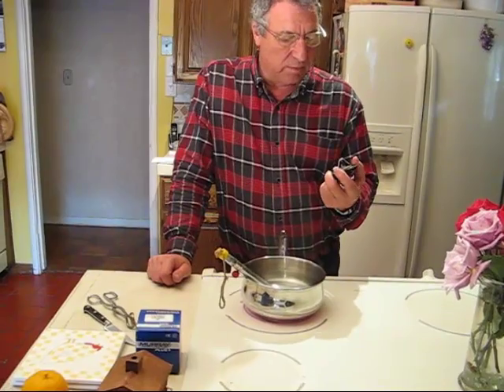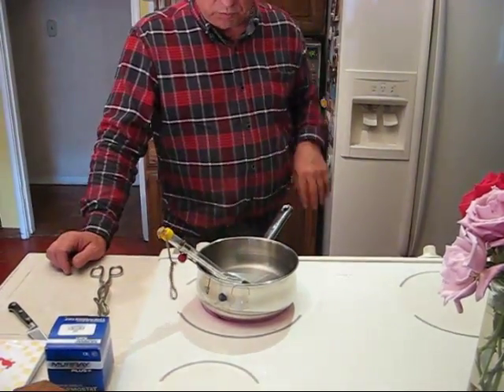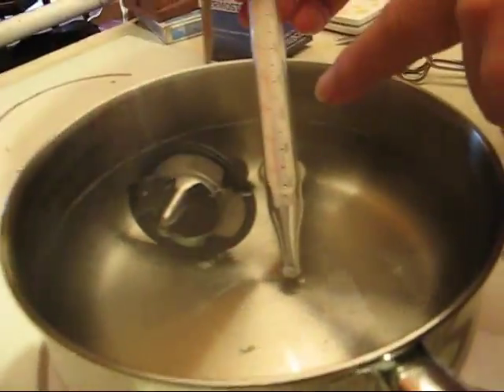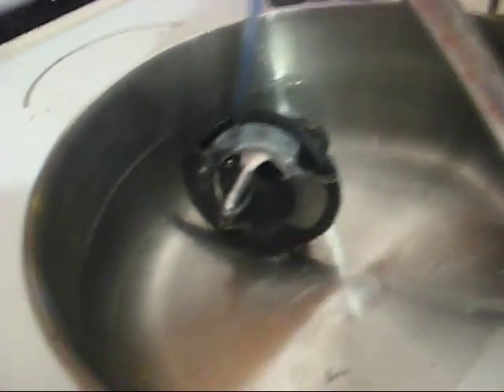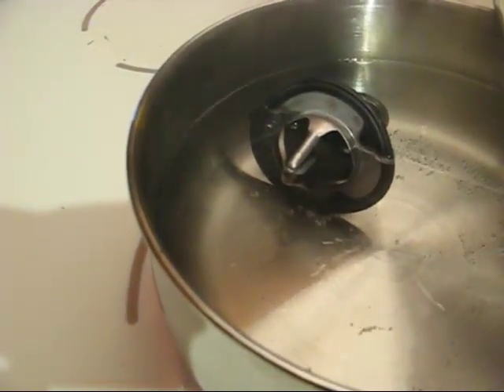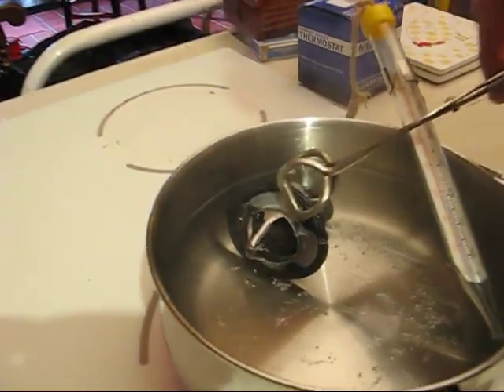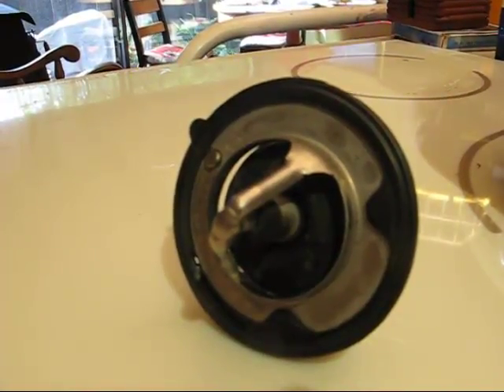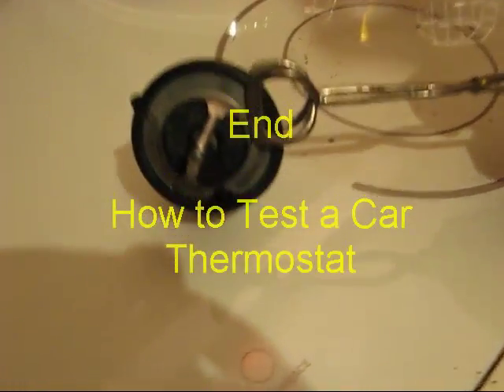How to Test Car Thermostat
This video will show you how to test a car thermostat.   All car thermostats work the same.